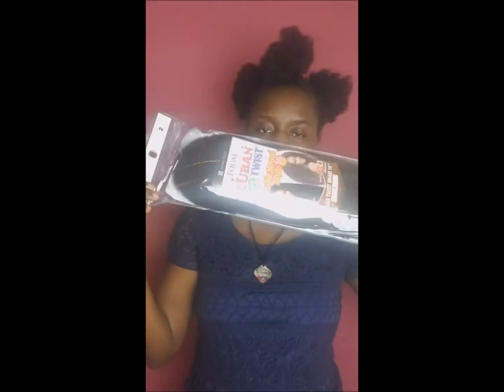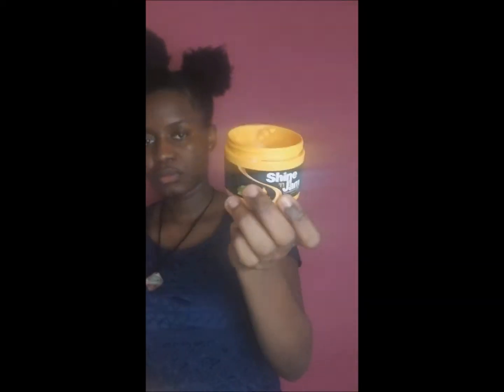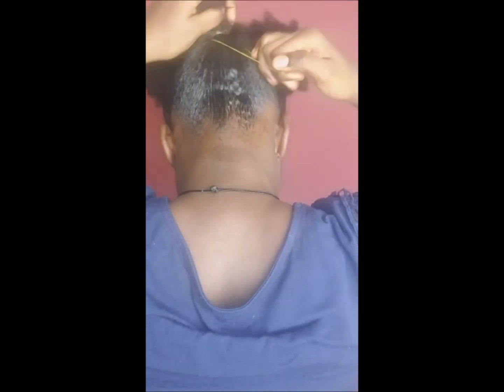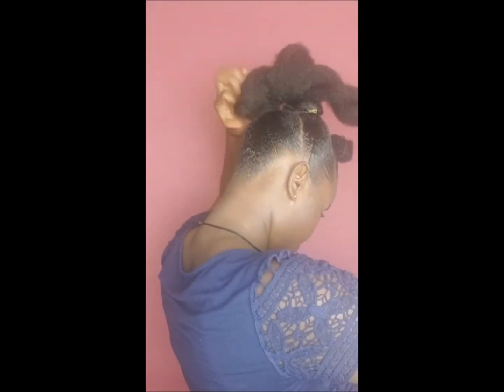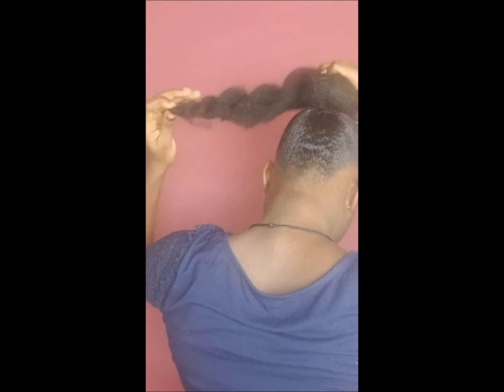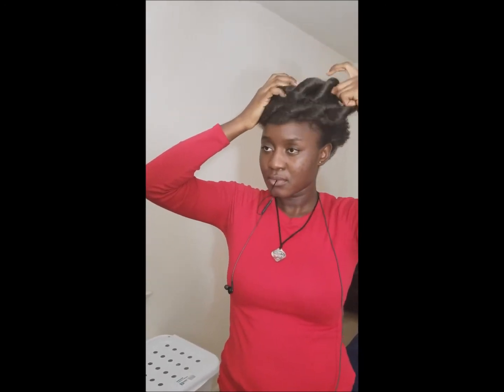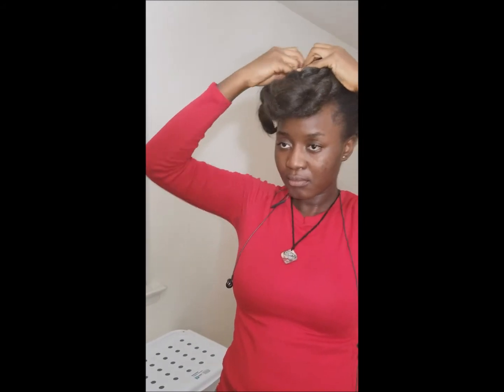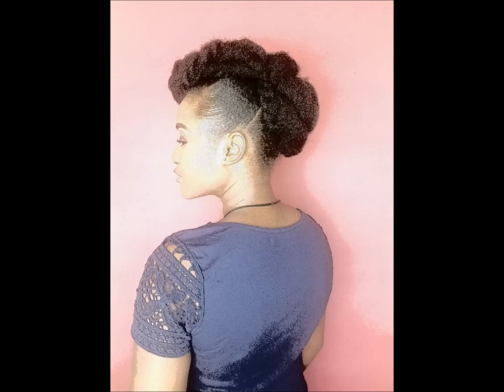UPDO WITH NATURAL HAIR IN A MOHAWK WITH CUBIAN TWIST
Song: Under The Canopy By Frank Edwards

Hair Used: Cubian Twist

Gel: Shine & Jam